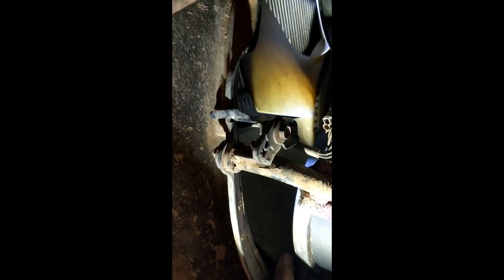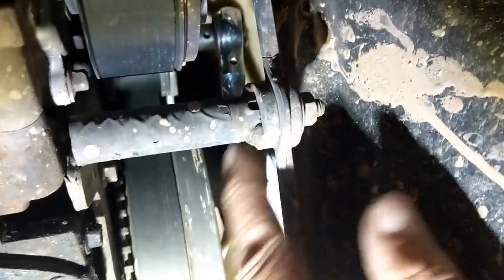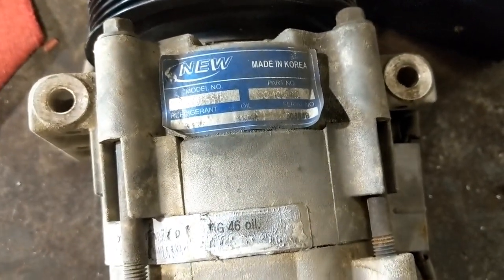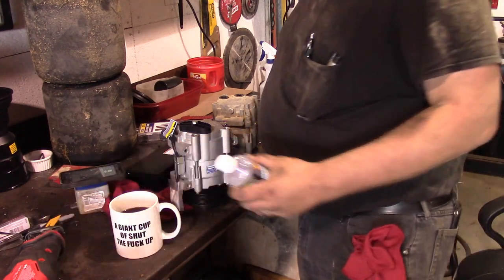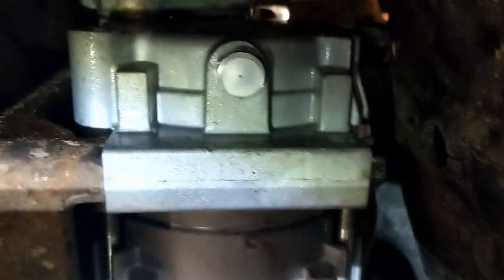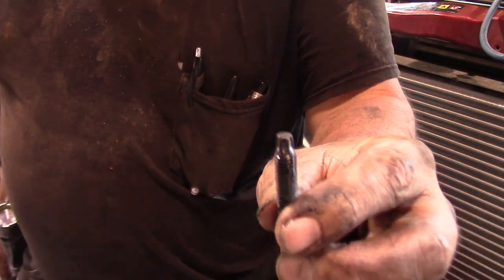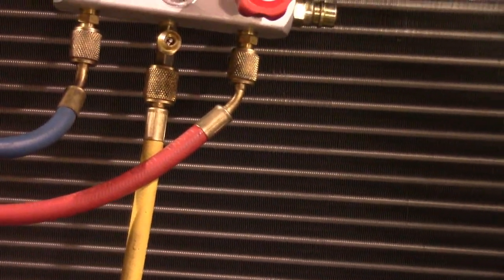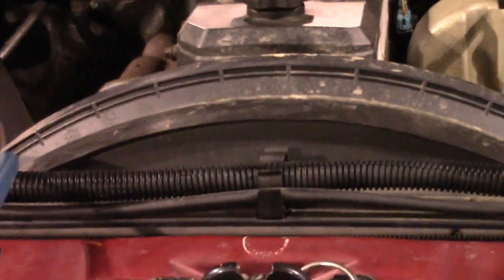How to replace the AC compressor on a 2006-2007 Dodge Ram 2500 Cummins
See how to replace the AC compressor, accumulator, and condenser on a 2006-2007 Dodge Ram 2500 with the Cummins diesel engine, also see something to check on the radiator fan to make sure you don't have other troubles down the road!